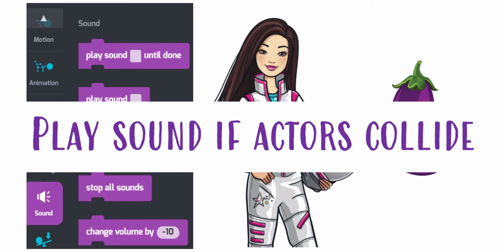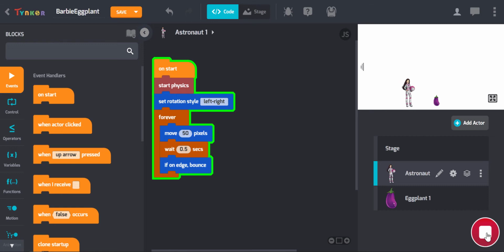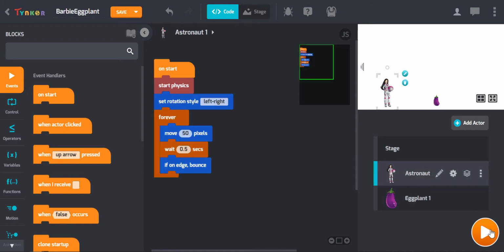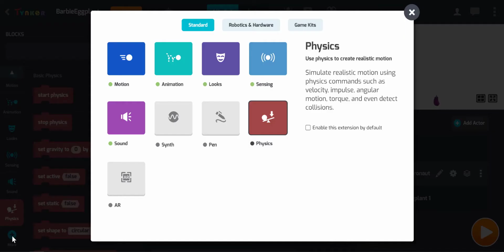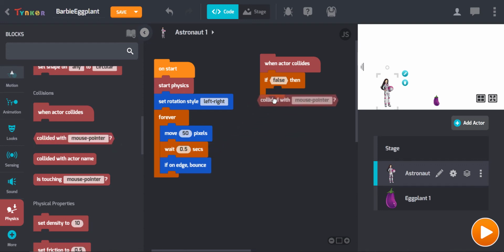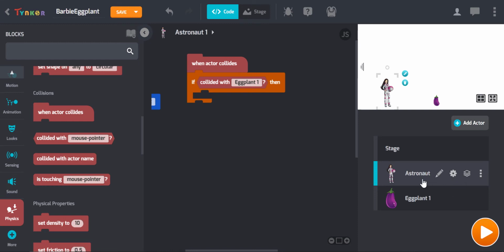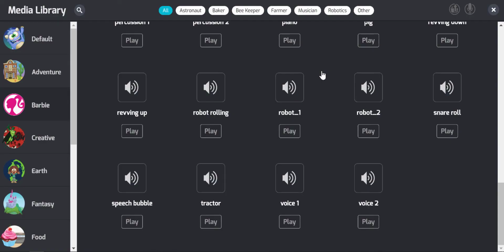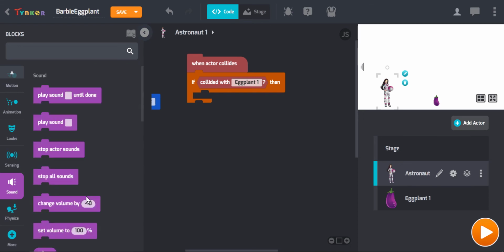[Tynker tutorial] Play sound if actors collide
How to have an actor make a sound when a specified event occurs - in this case, a collision with another actor.